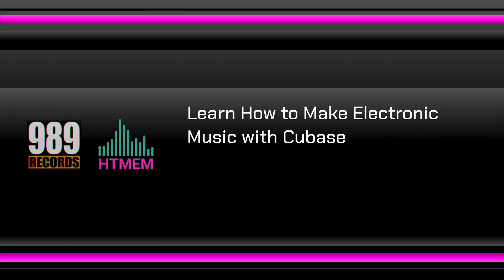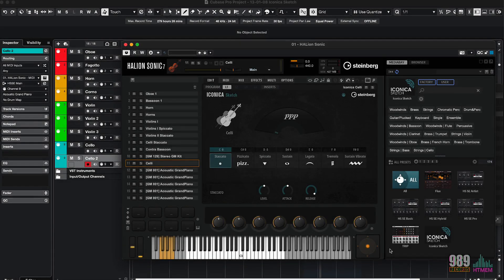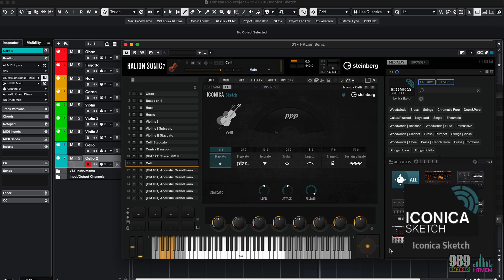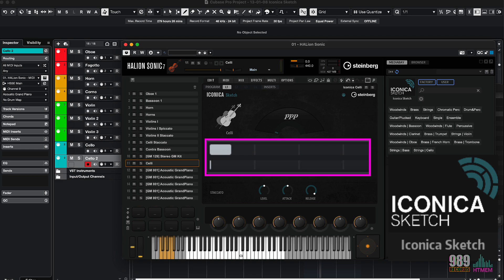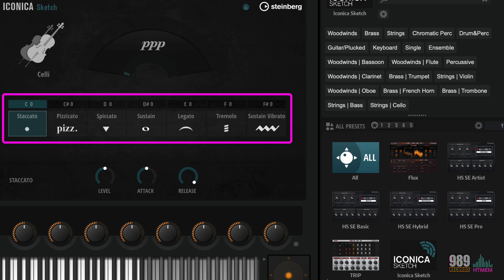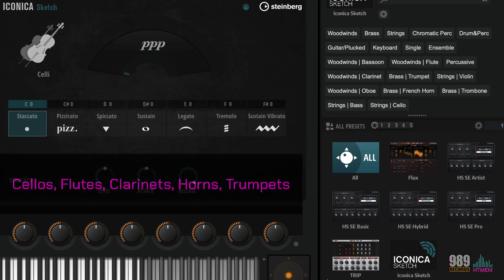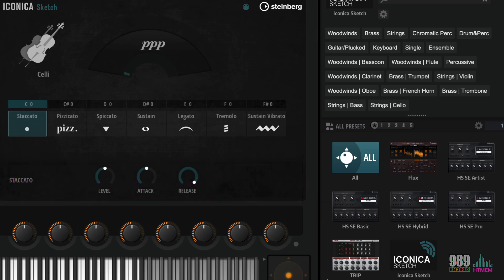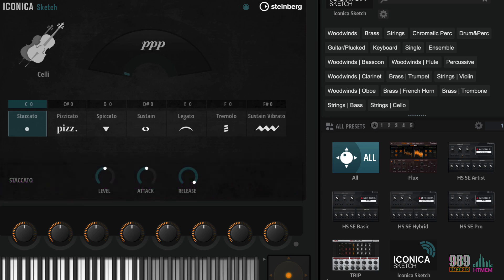From Start to Symphony: Creating a Professional Orchestral Score with Cubase Iconica Sketch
Dive into the world of orchestral music creation with **"From Start to Symphony"!** 🎼 Whether you're a beginner or an experienced composer, this tutorial will guide you step-by-step in crafting professional orchestral scores using **Cubase** and the incredible **Iconica Sketch** library.

Learn how to bring your ideas to life with powerful tools and easy-to-use features, including dynamic articulations, real-time performance tips, and seamless scoring techniques. From individual instrument sounds to a full orchestra, you'll see how effortlessly you can build stunning arrangements that sound world-class.

🔥 Highlights of this video:
- Exploring Iconica Sketch's interface and key features
- Step-by-step walkthrough of an orchestral arrangement process
- Tips for managing computer resources while creating large scores
- Live demonstrations of violins, cellos, flutes, clarinets, brass, and percussion

Time to make your compositions shine! 🚀

👉 Don’t forget to **LIKE** this video if you found it helpful, **COMMENT** below with your thoughts and questions, and **SUBSCRIBE** for more tutorials, tips, and tricks to elevate your music production. Let's create something extraordinary together!

👉 All-in-One Solution: No need for expensive plugins or virtual instruments. Cubase has everything you need for professional-quality music out of the box.
👉 Endless Inspiration: Never run out of ideas with a massive collection of samples, sound libraries, and presets.
👉 Powerful Editing Tools: Take your music to the next level with Cubase's robust features.
👉 MIDI Magic: Create intricate melodies, and chord progressions, and have full control over your music effortlessly with Cubase's pioneering MIDI editing.
👉 Easy Organization: Find your perfect sound, instruments, and MIDI files in seconds using Mediabay.
👉 Orchestral Excellence: Perfect for large orchestral MIDI projects.
👉 Collaboration Made Easy: Connect with musicians and producers in real-time to take your music to new heights together.
👉 Crystal Clear Sound: Experience pristine audio quality with Cubase's internal signal path.
👉 Learn with Confidence: Our step-by-step course, created by the Steinberg Certified Trainer Max Porcelli, will make you a PRO in no time.
👉 10. Have any questions? Join our exclusive HTMEM community for ideas, collaboration, and fast replies to your queries within 24/48 hours. We're here to support you every step of the way.

👉 Steinberg Certified Training
👉 Lifetime Access
👉 Community Access
👉 Certificate of Completion
👉 350 Free Samples Download
👉 Free 60 Days Cubase Trial
👉 Plus - 30 Days Money Back with SSL Secure Transactions